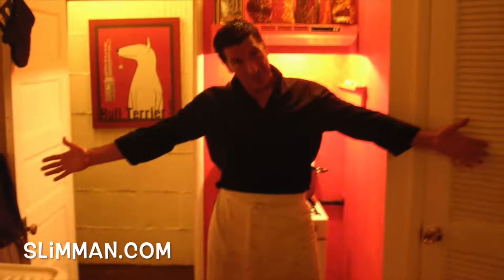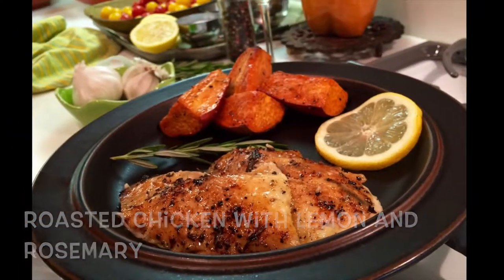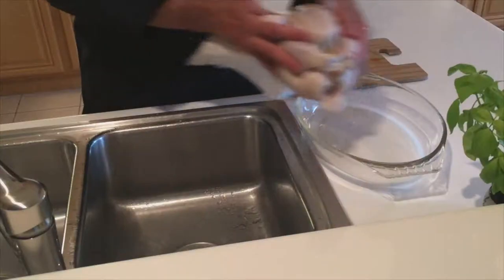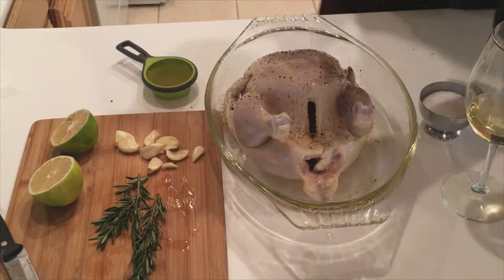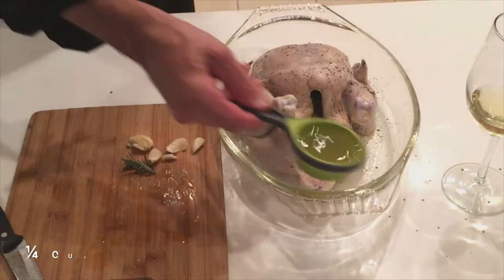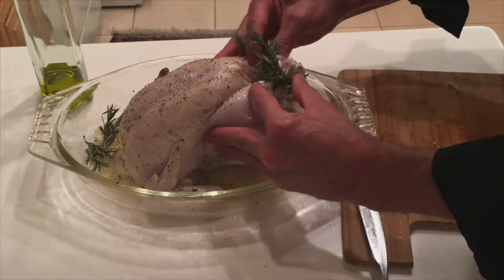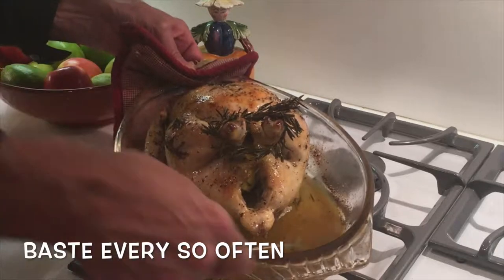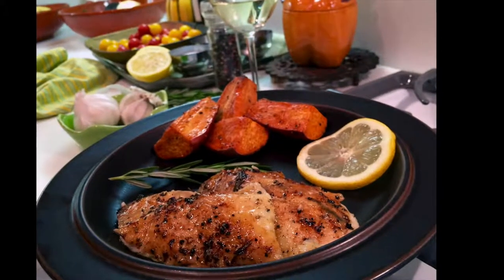Slim Man Cooks Lemon Chicken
Slim Man—that free-thinking, free-range kinda guy—shows you how to make the best lemon roasted chicken in all of Poultryville. In this video, Mr. Man shows you how to make a simple roast chicken, with a lemon inside, and a rosemary truss. What's a rosemary truss? Sounds kinky! Watch the video and find out. Simple, easy, and delizioso. The recipe is in the Slim Man Cooks cookbook.